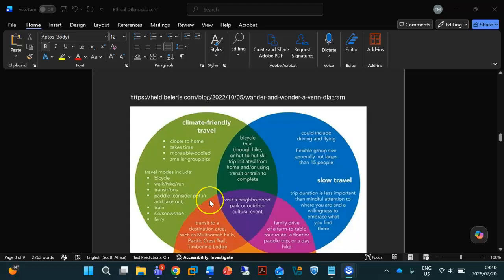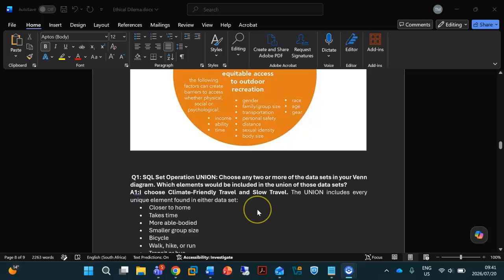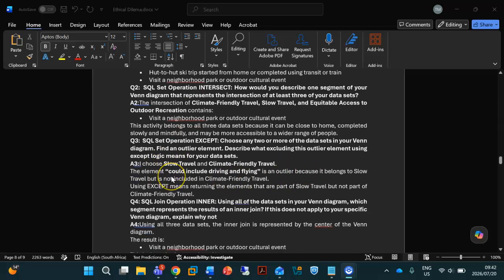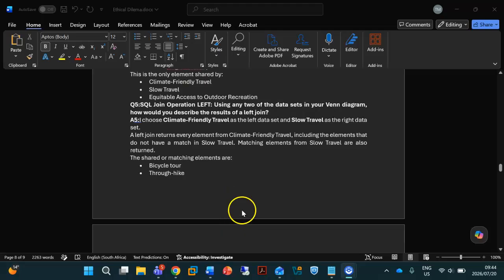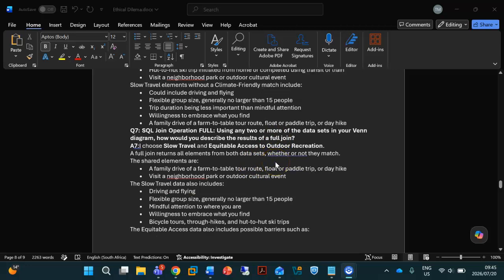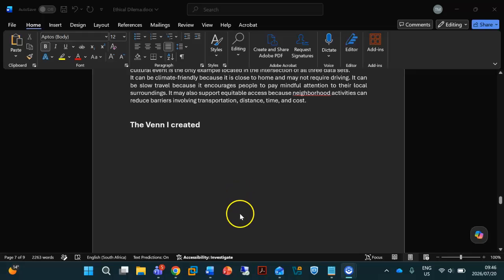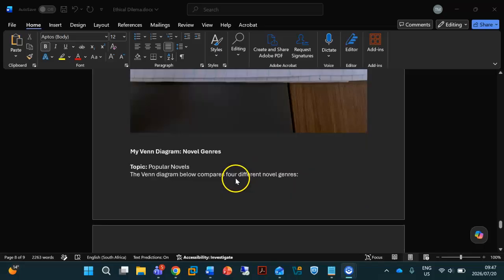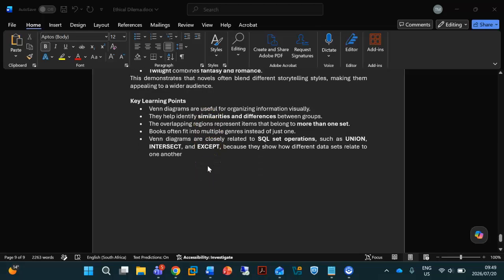Venn Diagrams and SQL Joins